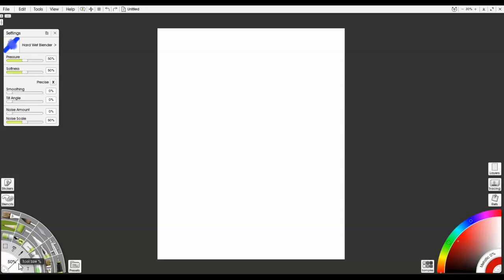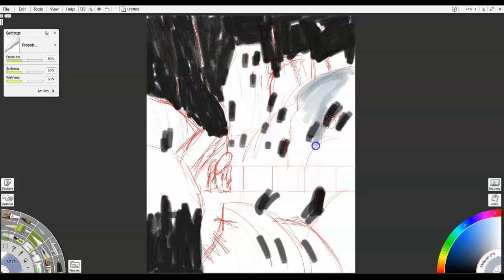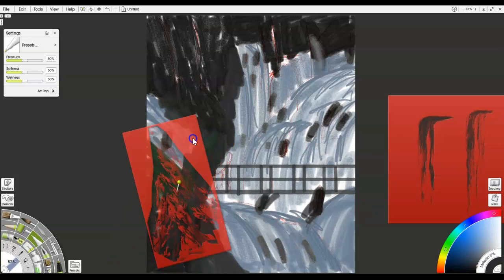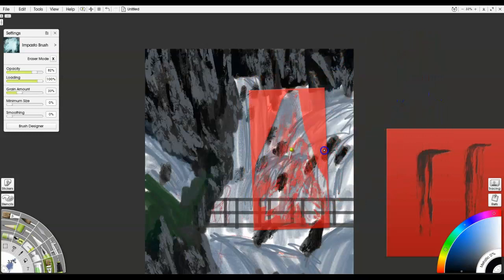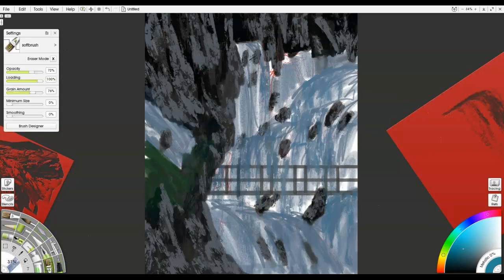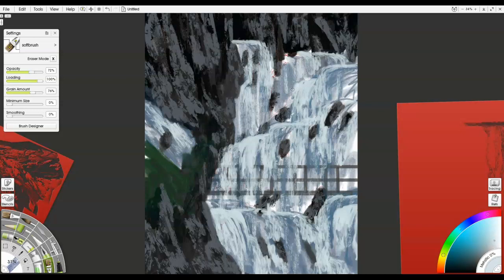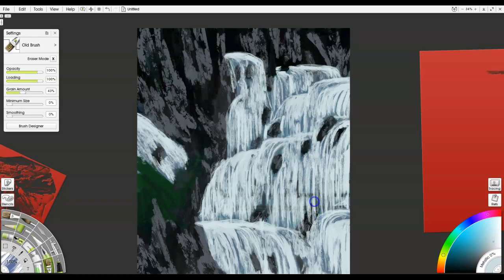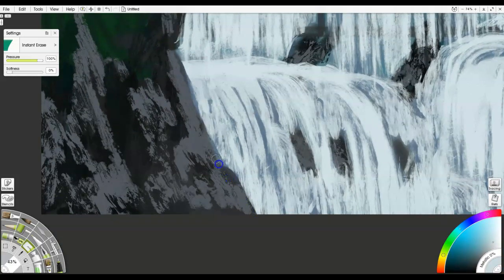Takahashi Shiragumo Waterfall ArtRage Vitae Painting Part 1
Takahashi Shiragumo Waterfall Painted in ArtRage Vitae Part 1| Follow along as I paint my version of Shiragumo Waterfall of Nikkō by Hiroaki Takahashi. Not a 100% reproduction, I wasn’t sure if I was going to repaint the whole thing as a study or not but then decided to go ahead but add some elements that I liked too. The original painting is in the Public Domain with a CC0 license since it’s from 1910.

 Over 70 Artrage Landscape and Watercolor Brushes & Stencils with Lifetime Updates!